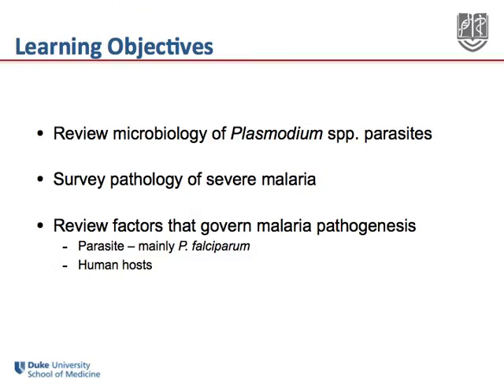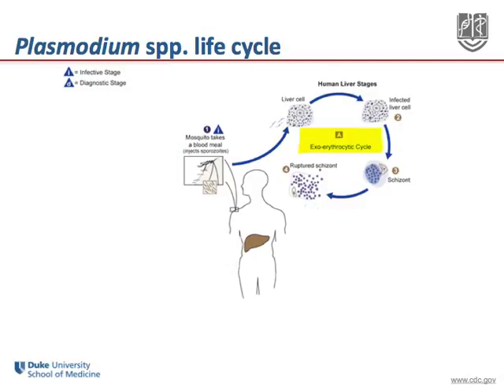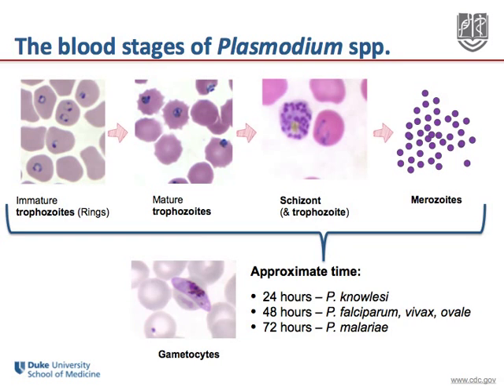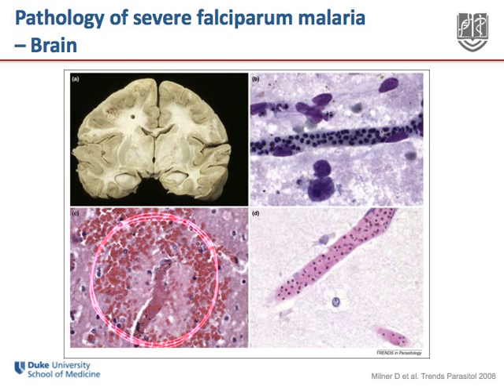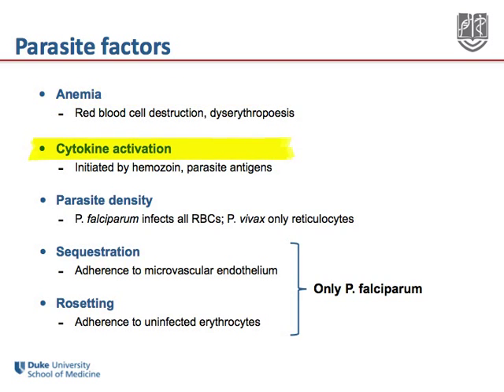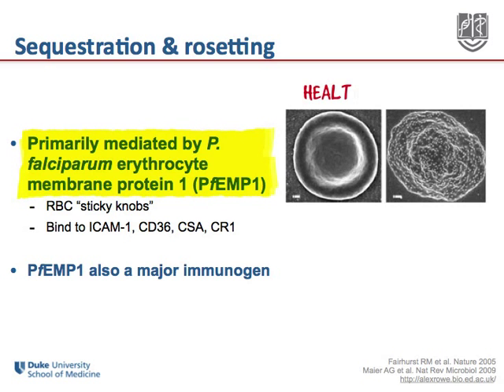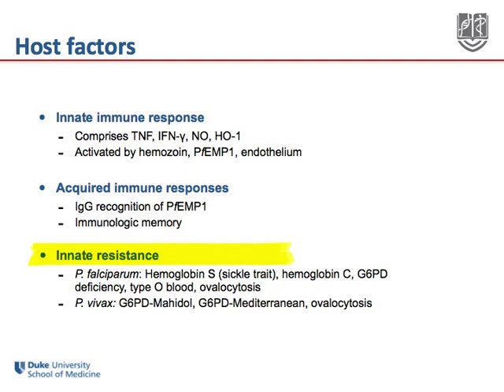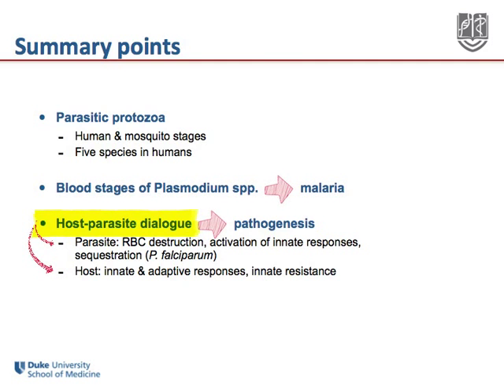Malaria Pathophysiology by Steve Taylor, Duke Global Health Institute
Malaria Pathophysiology

Steve M. Taylor MD MPH
Division of Infectious Diseases & International Health,
Duke University Medical Center
Duke Global Health Institute
Durham, NC, USA